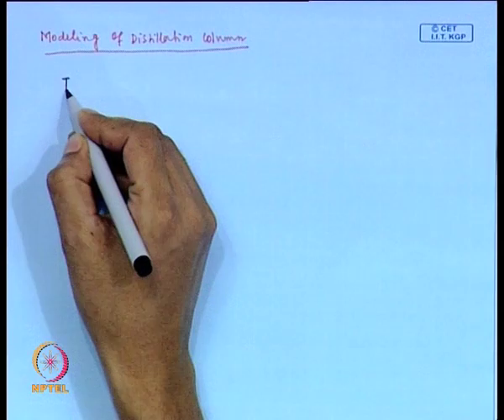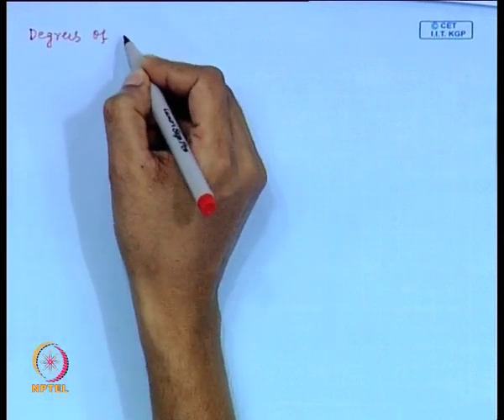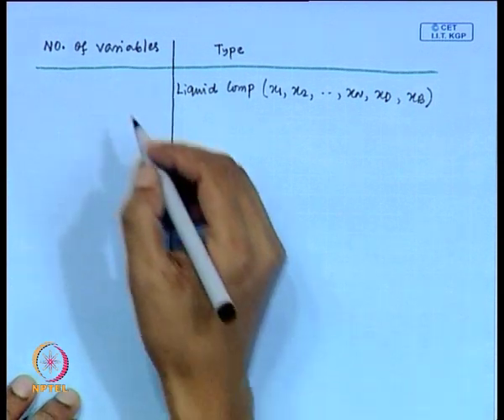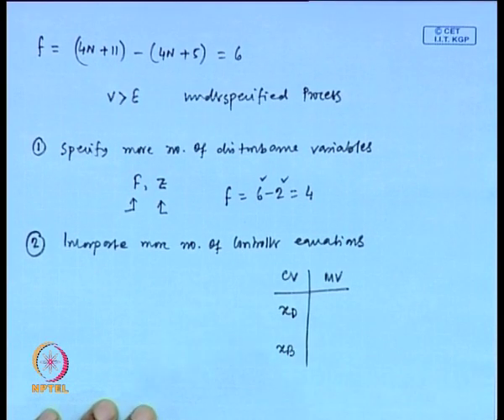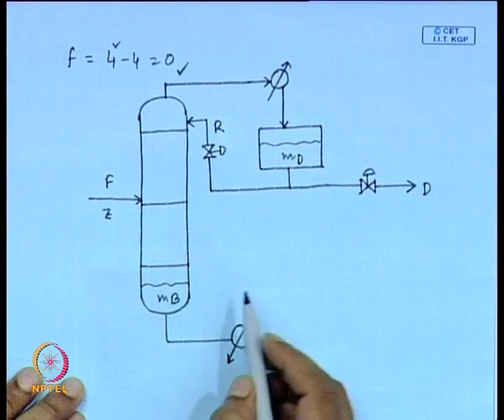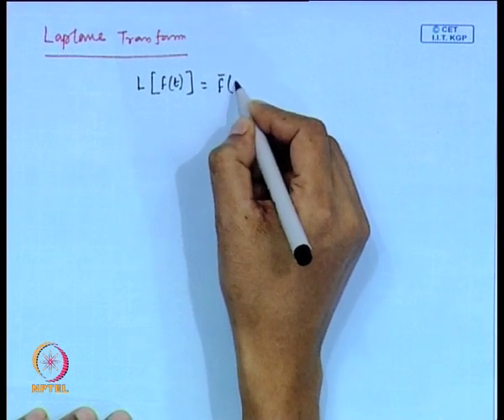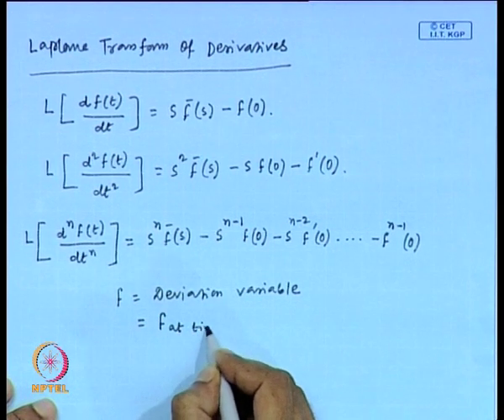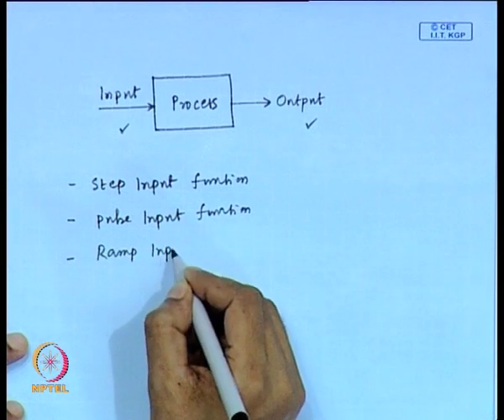Mathematical Modeling (Contd.)